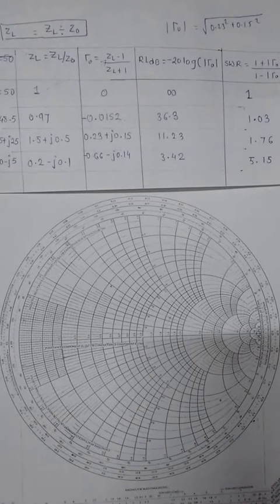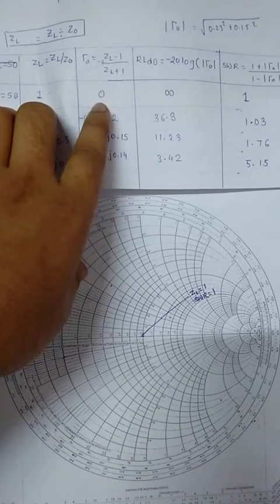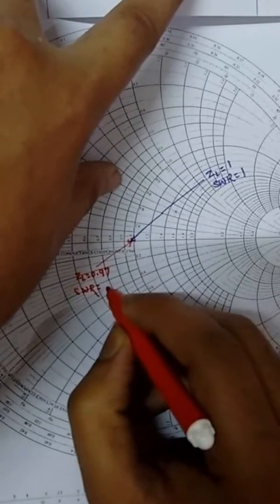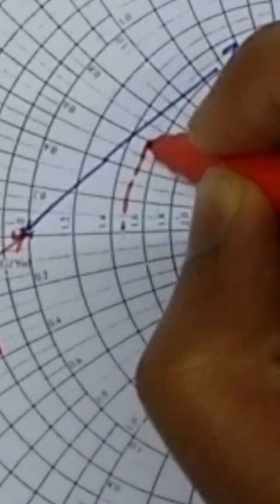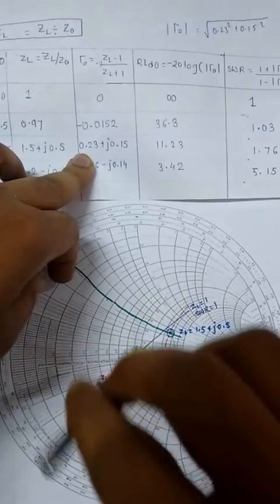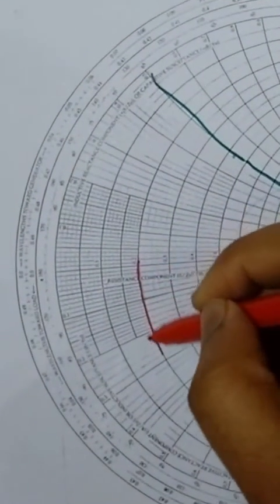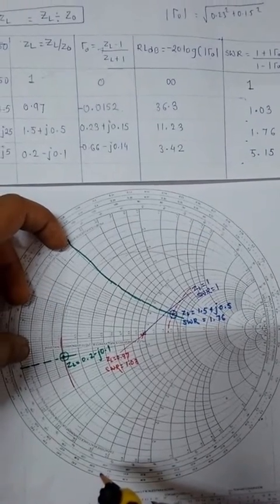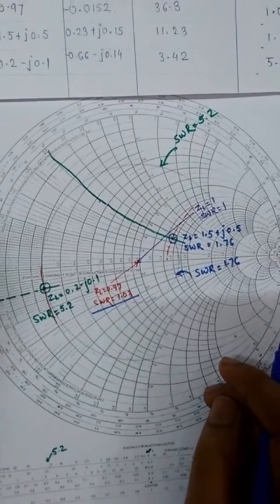How to Find reflection coefficient, vswr, return loss tutorial 5 part2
Find reflection coefficient, vswr, return loss (RL)